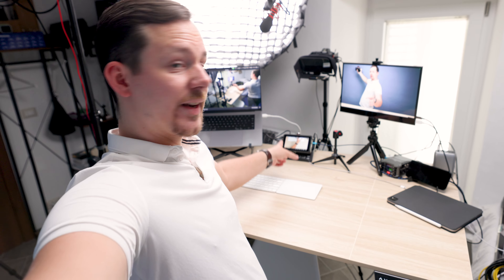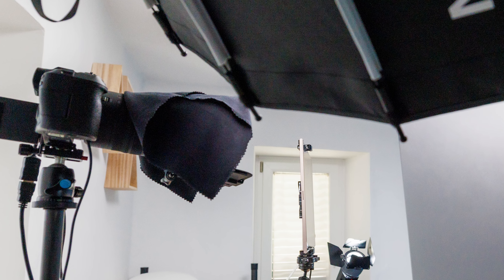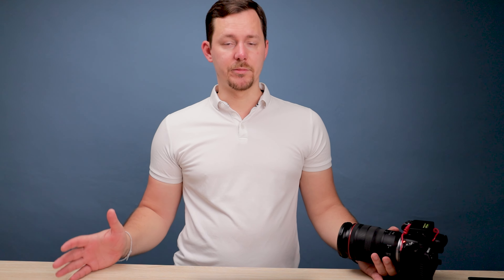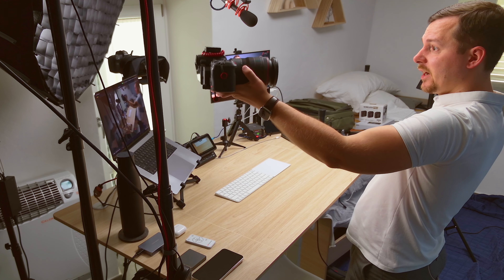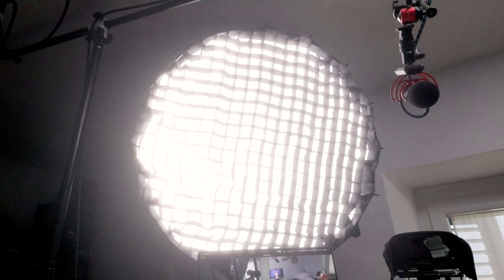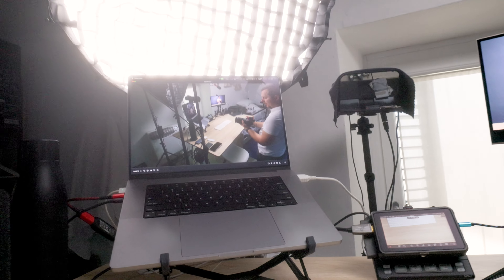Pop-Up YouTube Studio for Digital Content Creators / My Location Independent Dream Setup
An entire YouTube production studio that can be packed in the back of a car. After years of travel as a digital nomad, I've designed a seamless setup that brings studio-level quality to any location. I'll walk you through my high-tech, easily transportable gear—from the ingenious standing desk that packs flat to the versatile lighting that elevates every shot. Most gear linked below.

Ready to Set Up, Launch, and Perfect Your Video, Podcast, or Live Production?